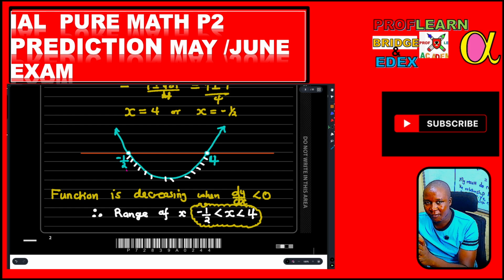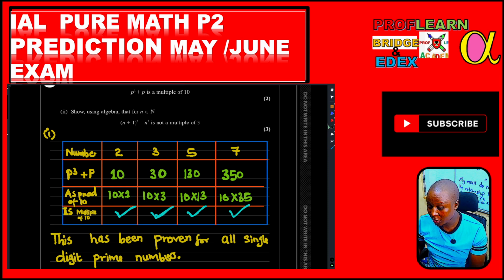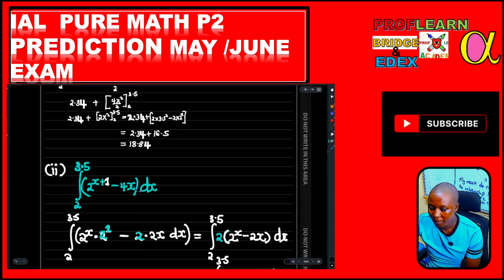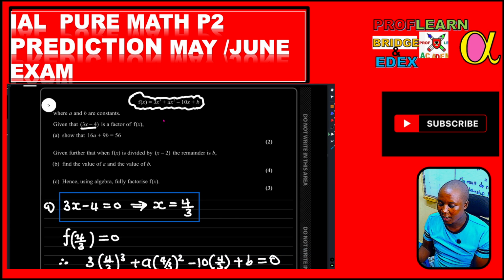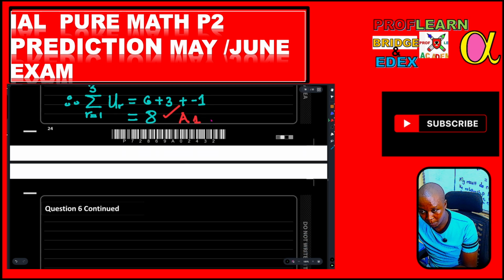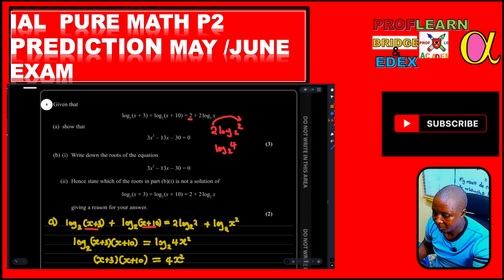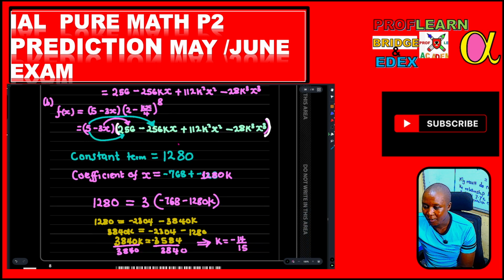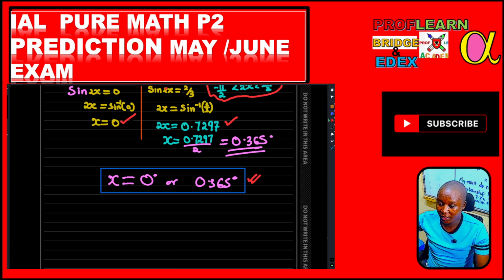IAL WMA12/02 PURE MATH P2 PREDICTION MAY JUNE 2025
## 🧮 IAL Pure Math P2 | WMA12/02 Prediction | May/June 2025
🎯 *Predicted Paper + Full Solutions* | Revise Smart, Score Higher!

Welcome back, math champs! 🙌
In this video, we go through a **highly targeted predicted paper** for **Edexcel IAL Pure Mathematics P2 (WMA12/02)** for the upcoming **May/June 2025 session**.

Don’t waste time guessing what to study — focus on the most important and likely exam topics with this **expert-crafted resource**!

### 📌 In this video:
00:00 – Introduction
01:45 – Decreasing function
03:20 – Question-by-question walkthrough
08:55 – Tips on showing working for method marks
12:10 – Final thoughts + revision tips

📥 **DOWNLOAD THE FULL PDF**
*Join the Math Tier to access this and more exclusive content!*

### ✅ Perfect for:
- IAL students sitting **Pure Math P2 (WMA12/02)**
- Quick & focused revision
- Practicing with **realistic exam-style questions**
- Boosting confidence with **step-by-step solutions**